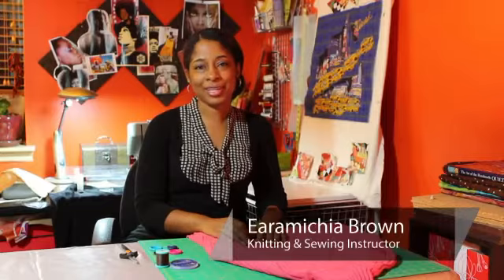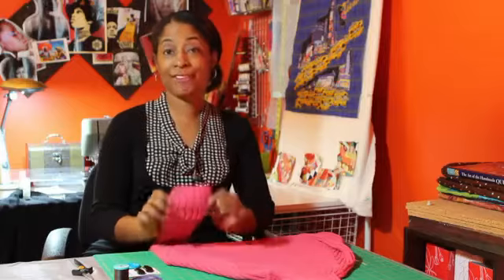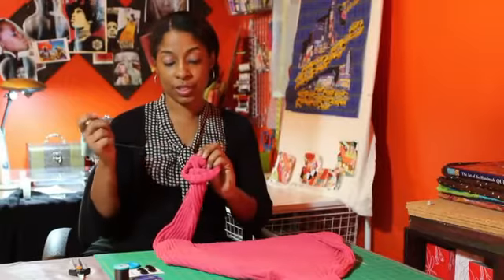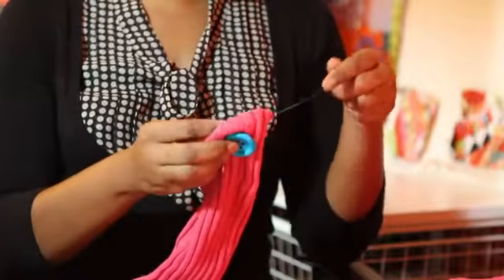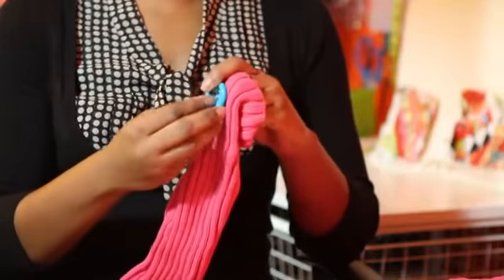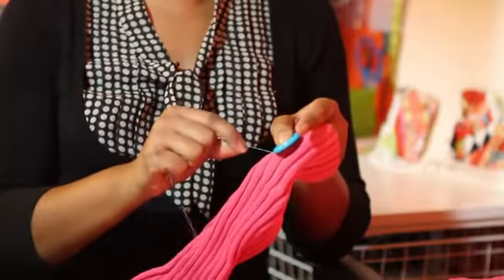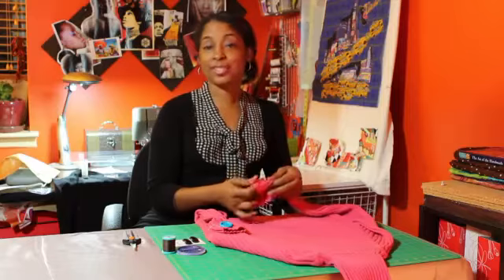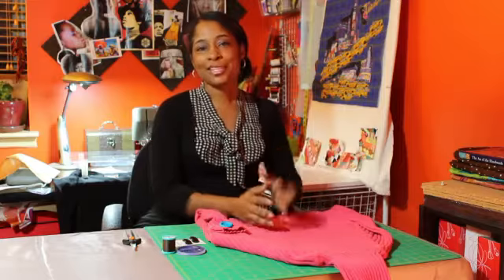How to Sew Buttons on a Sweater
How to Sew Buttons on a Sweater. Part of the series: Sewing Help. You can sew buttons onto a sweater in just a few seconds using the appropriate tools. Educate yourself about sewing buttons onto a sweater with help from a sewing and knitting teacher in this free video clip.